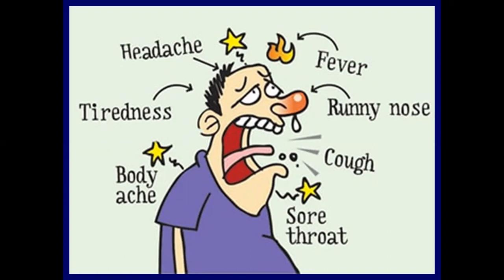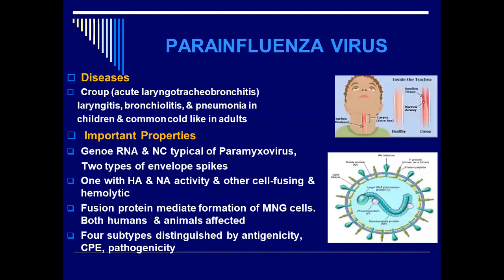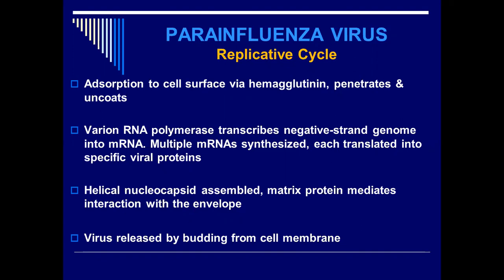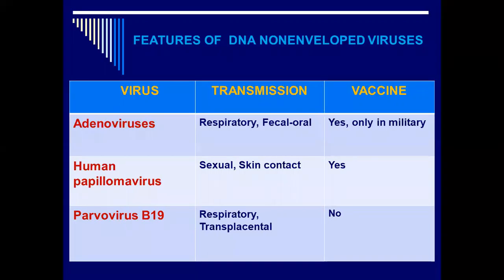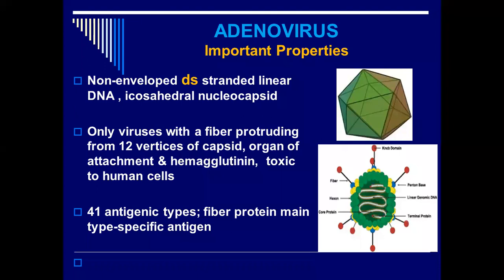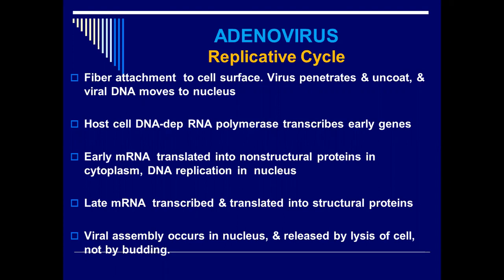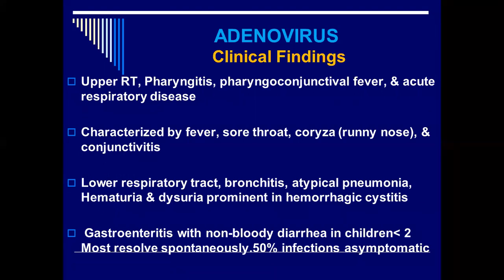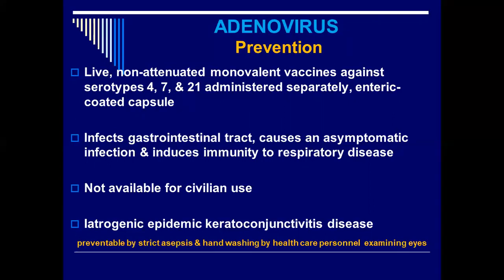ParainfAdeno By dr Sajid Class 3rd year